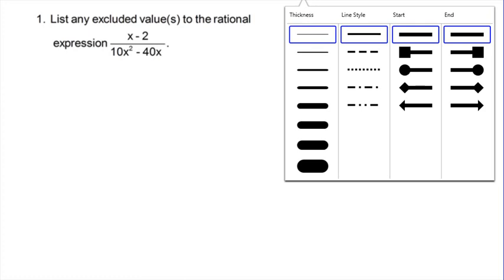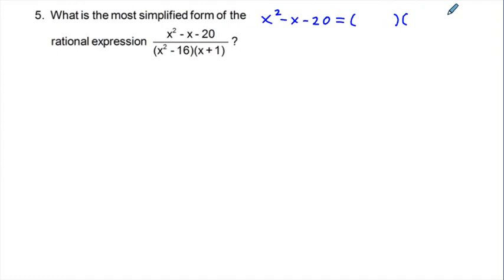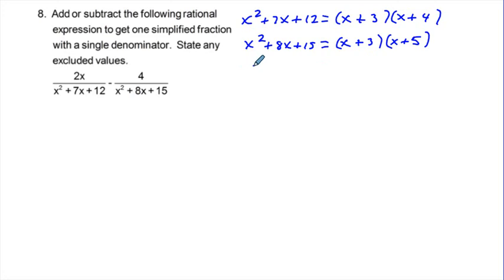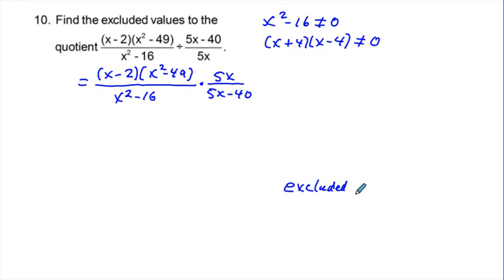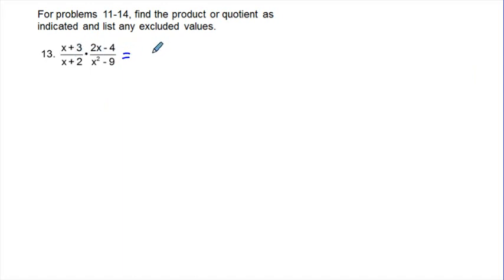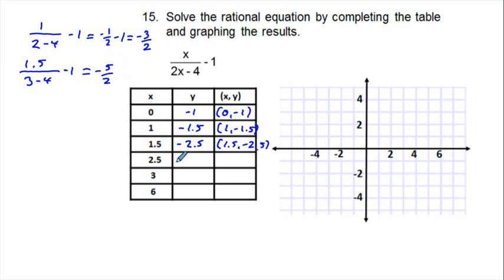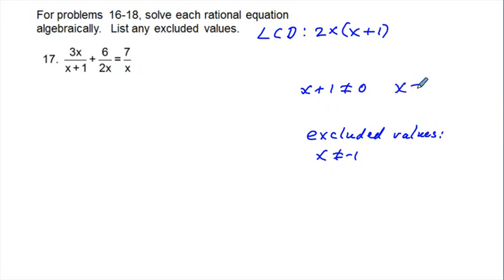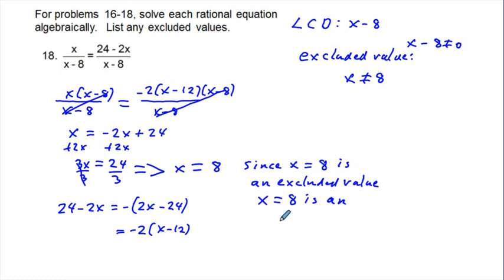Algebra 2 Chapter 10 Test Review Rational Functions and Equations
This review lesson has 18 sample problems on rational functions and equations.  These problems include adding and subtracting rational expressions, multiplying and dividing rational expressions, and solving rational equations.  Techniques discussed include finding common denominators, factoring, finding excluded values, determining excluded values, and finding least common denominators or LCDs, in solving rational equations.  Extraneous solutions are explained.